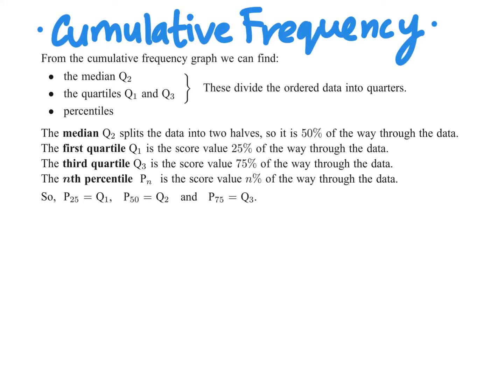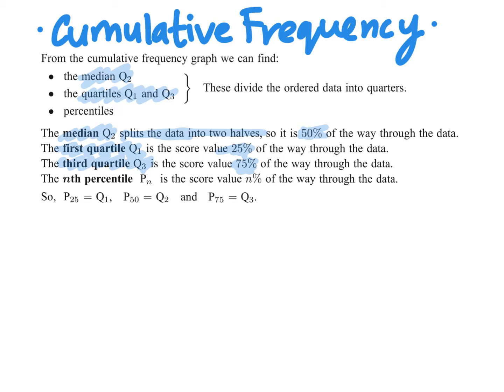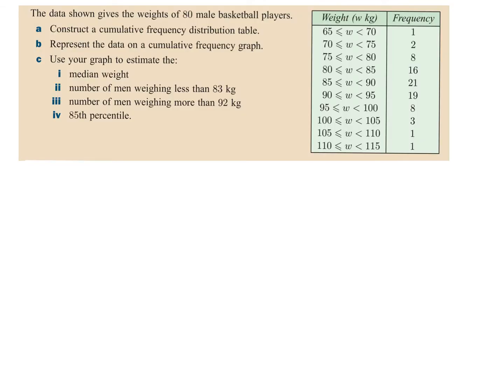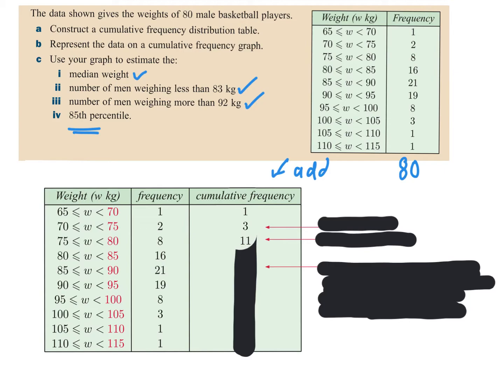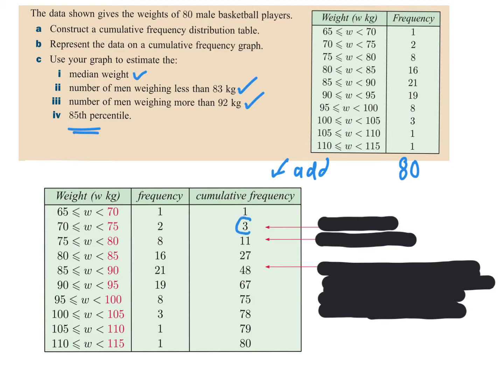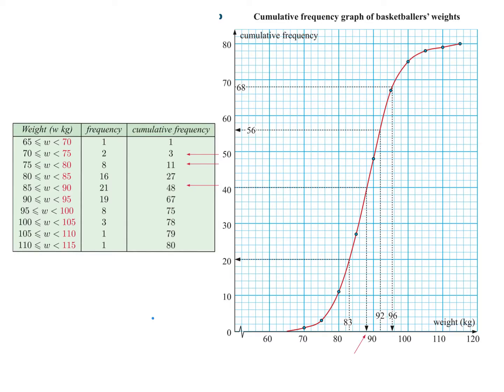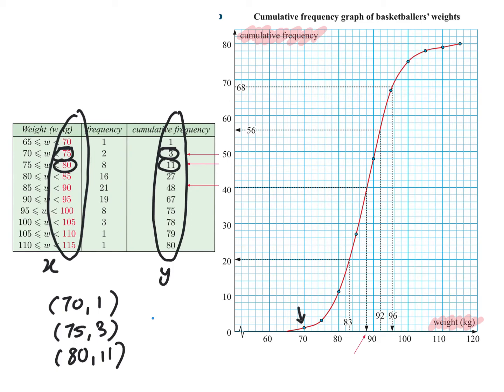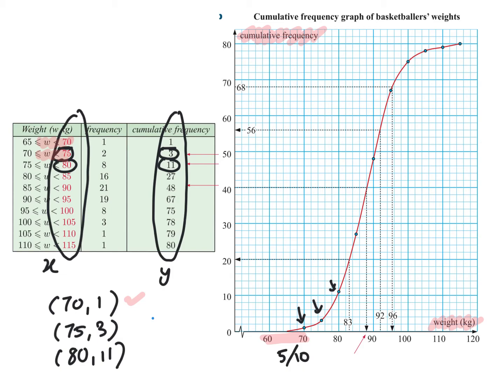Cumulative Frequency Graph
Finding mean, lower quartile, and upper quartile from cumulative frequency graph.